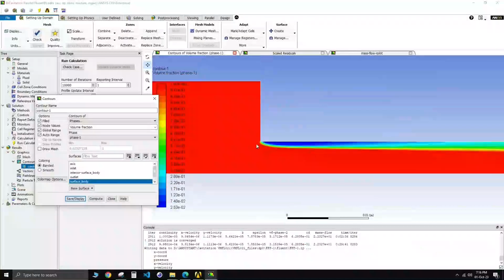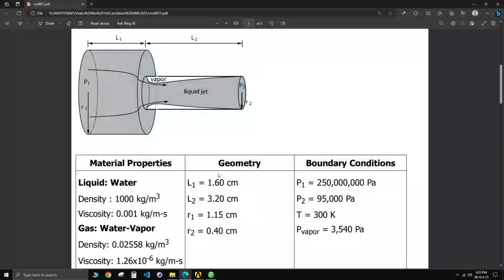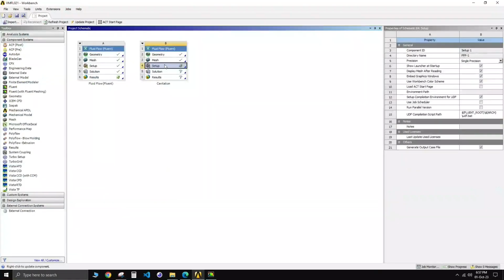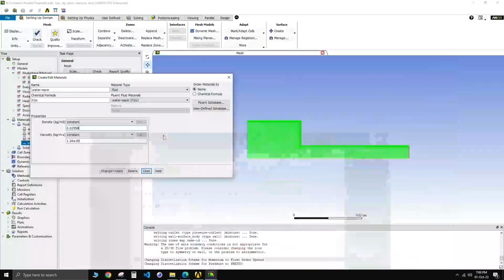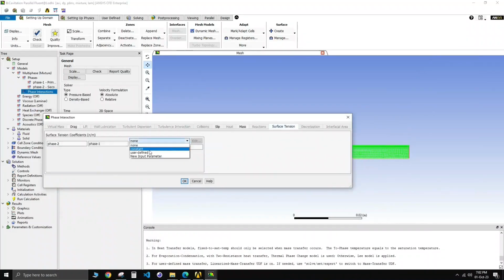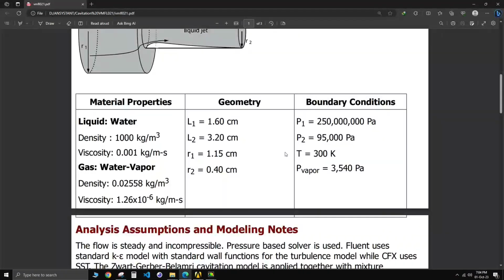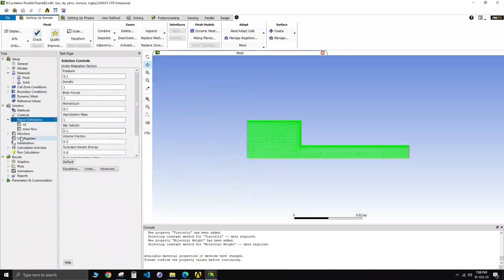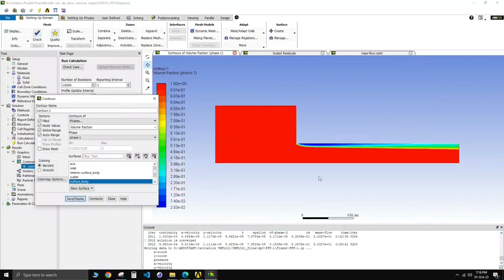Cavitation in ANSYS Fluent Using Multiphase Mixture Model